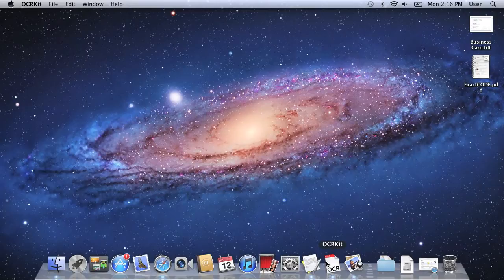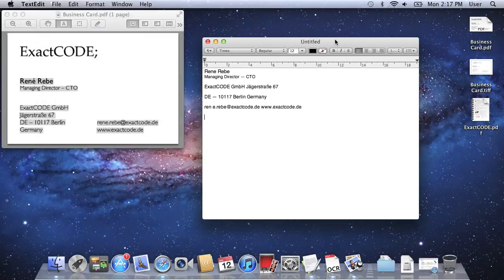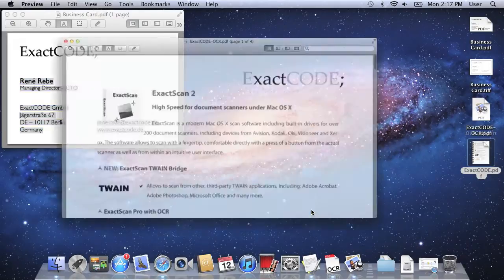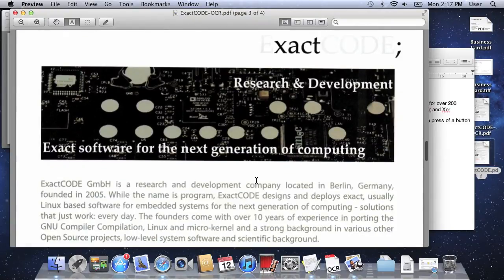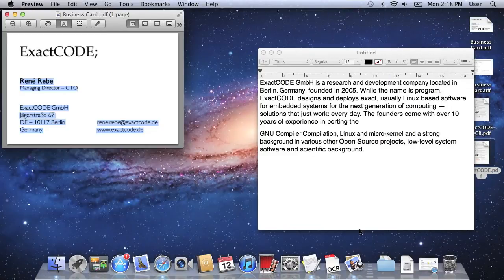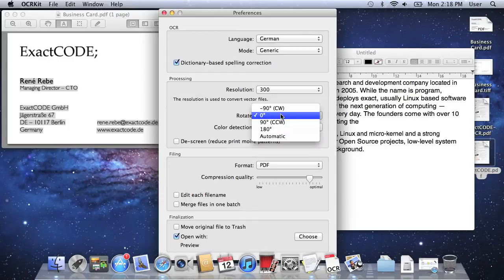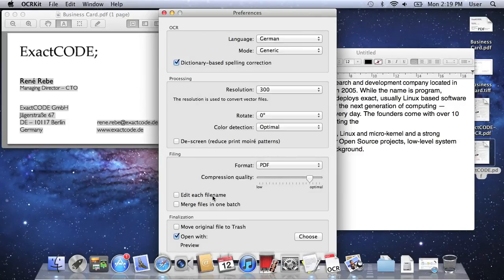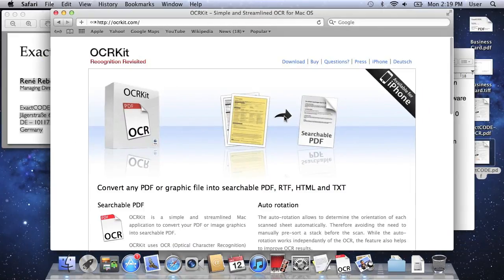OCRKit converts images to Searchable PDF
OCRKit is a simple and streamlined Mac application to convert your PDF or image graphics into Searchable PDF. Just drag and drop the file onto the OCRKit application icon.